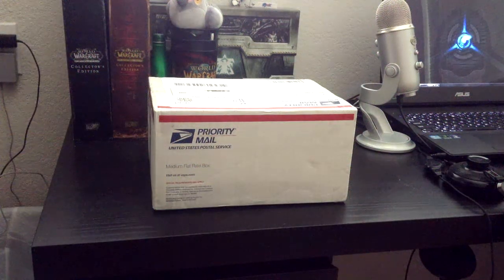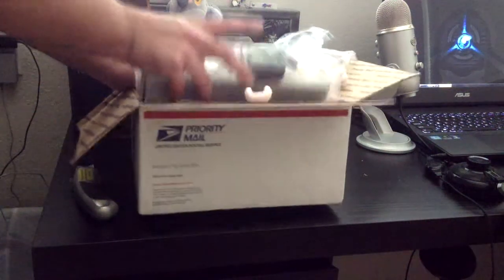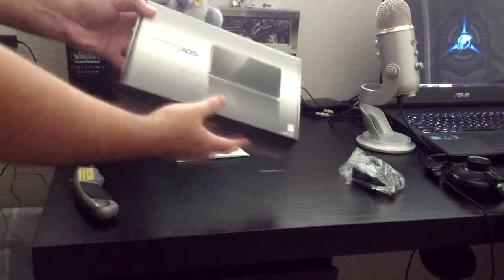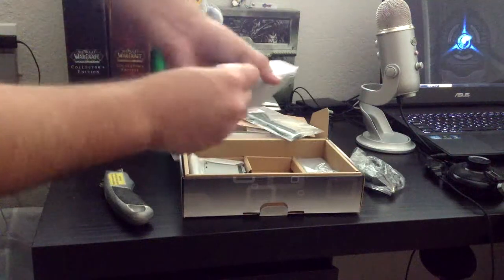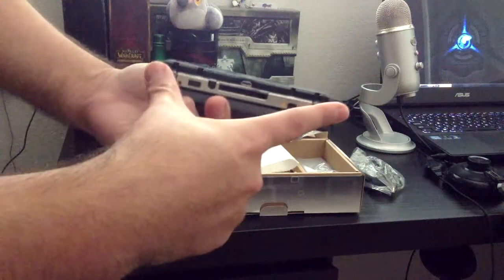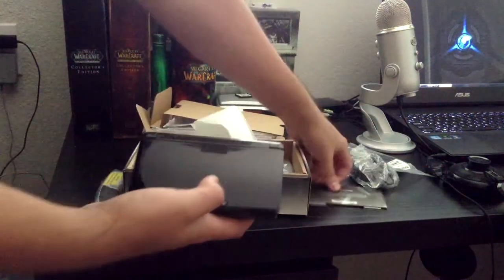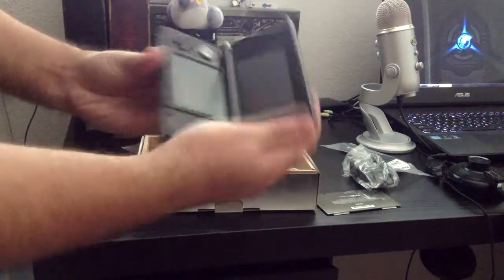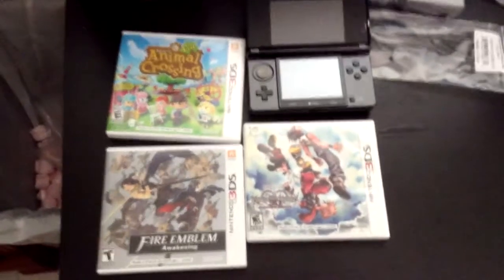3DS Capture Card Unboxing (Loopy Card)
I finally got my 3DS Capture Card :D!
The capture card allows you to view your 3DS screen on your computer. From there you can record and stream it!

Any amount is greatly appreciated. Thank you!